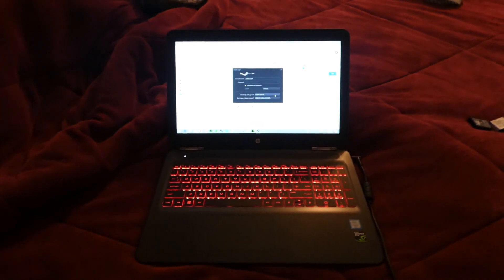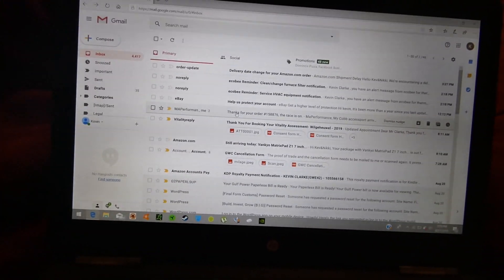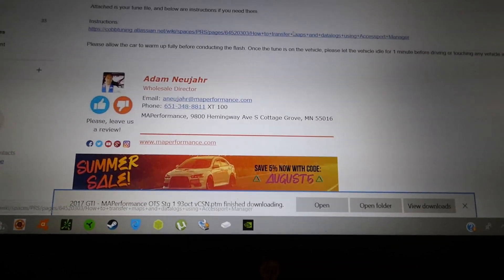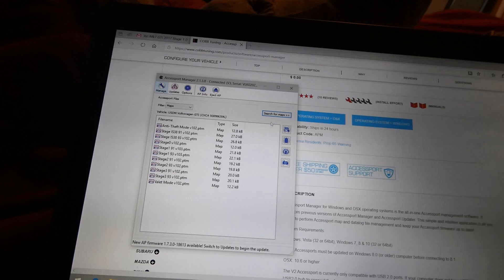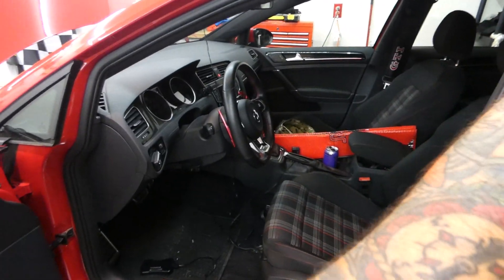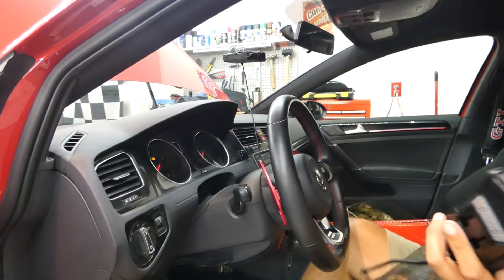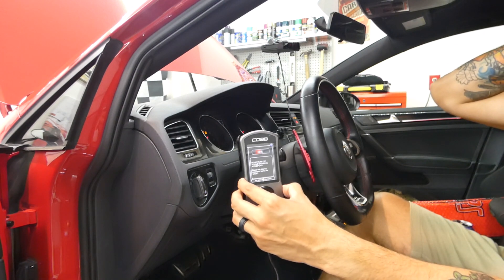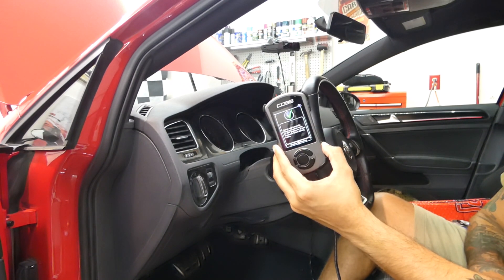How To Upload Tunes To Cobb Accessport From PC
Windshield Suction Mount: